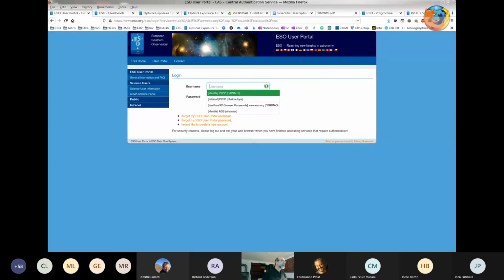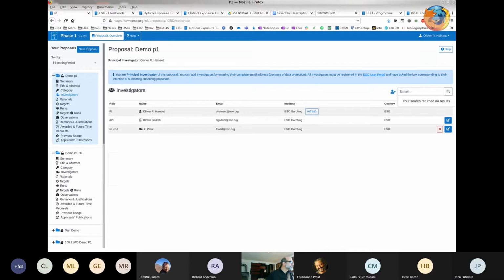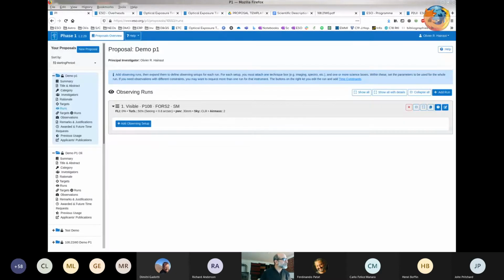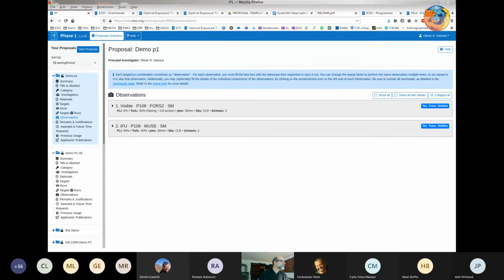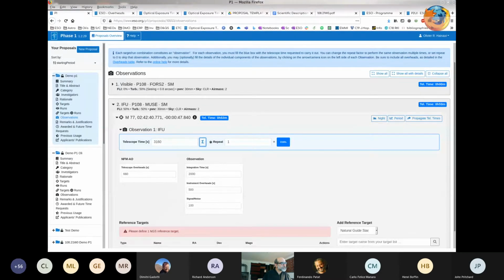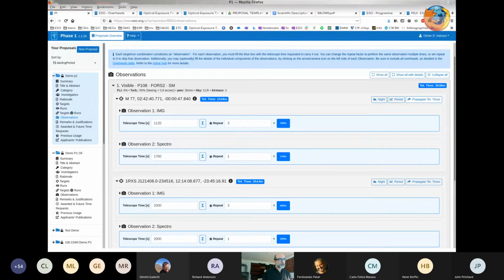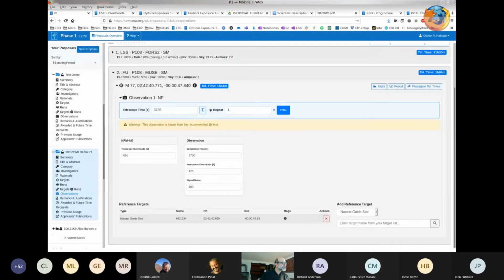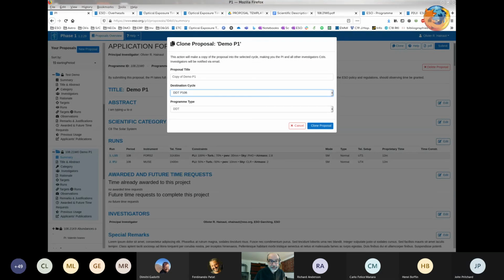LPO Users Workshop 2020-2021 part II. O. Hainaut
Demo session: Preparing a MUSE proposal using the p1 tool and the ETC